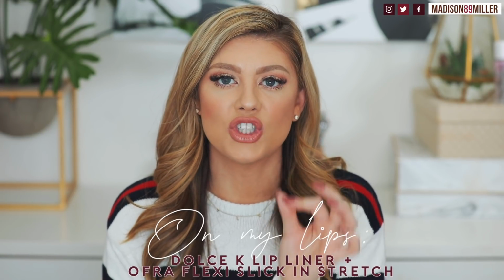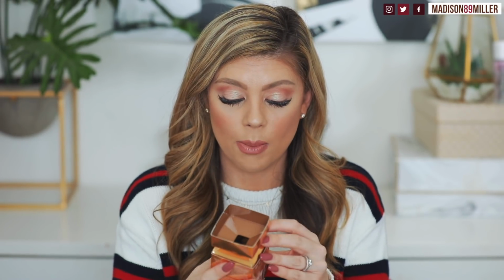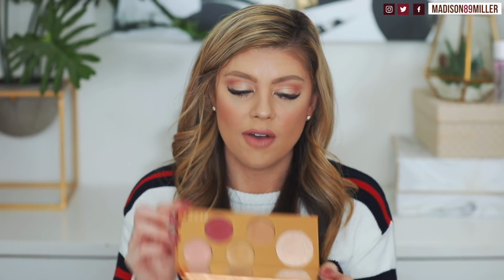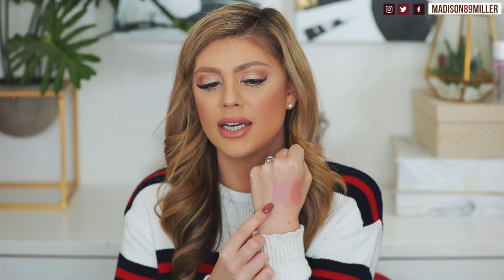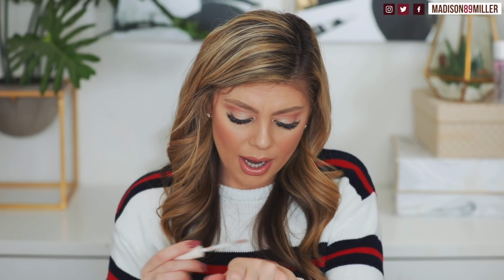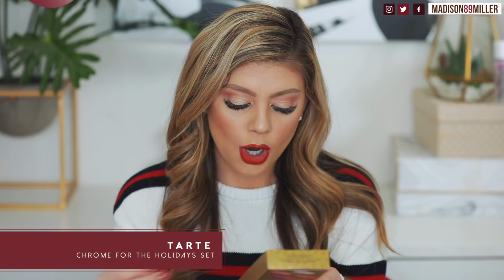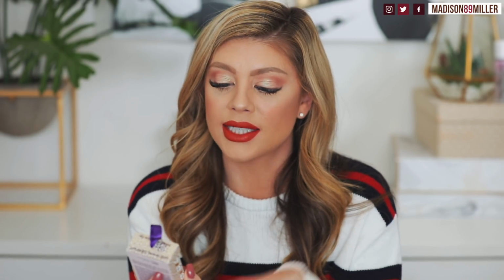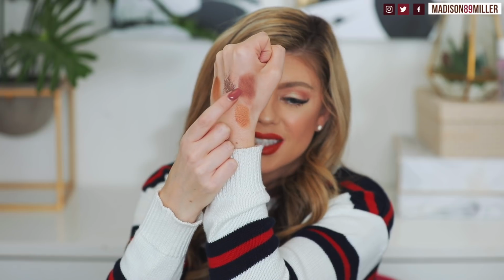HUGE SEPHORA HAUL! | HOLIDAY SETS 2019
HUGE SEPHORA HOLIDAY KITS HAUL 2019!

UPS Mailbox:
10531 4s Commons DR. #222